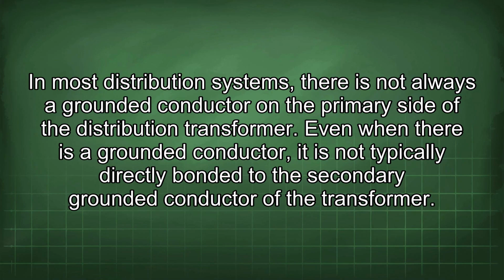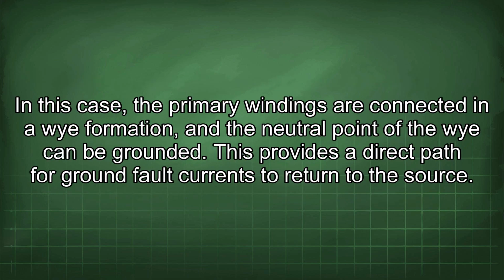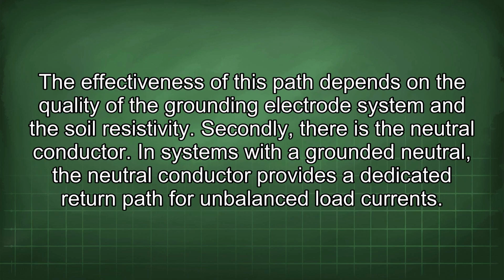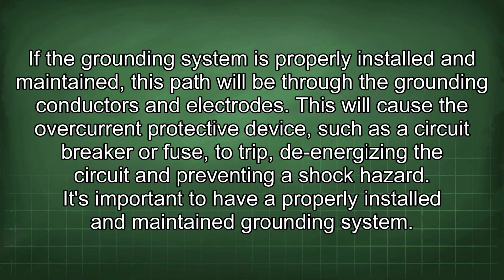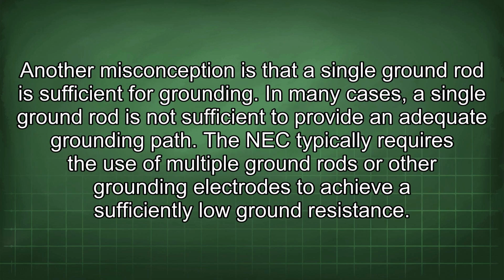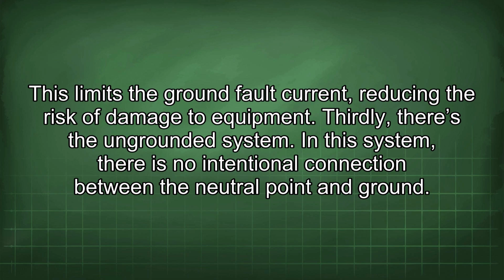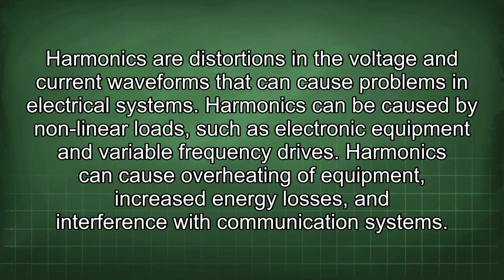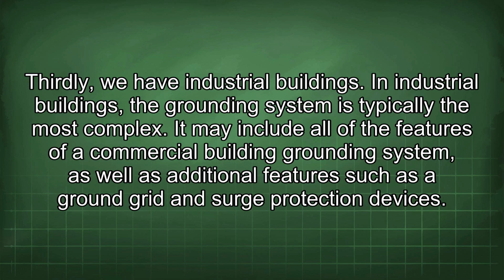Distribution Transformer Primary and Secondary Grounding Explained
Learn about grounding practices on distribution transformers. Discover whether the primary side is always grounded. Explore return paths and bonding between grounding electrodes.